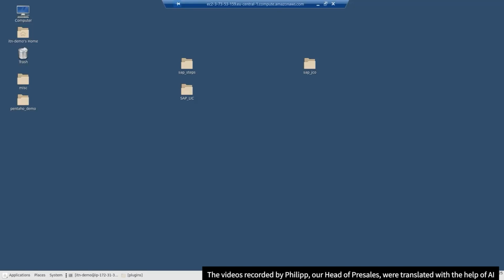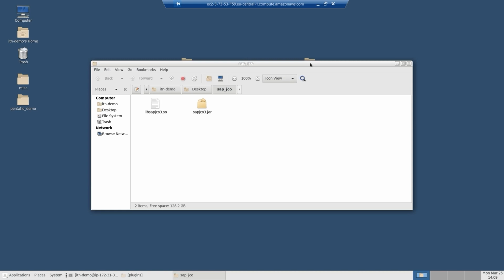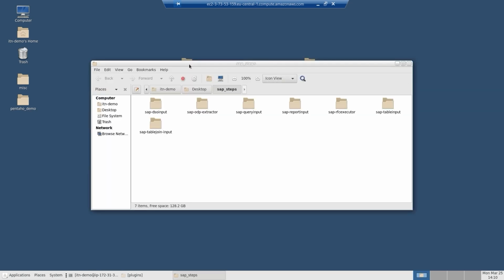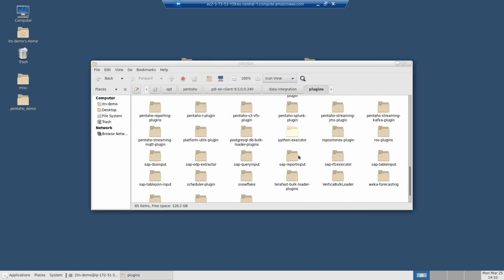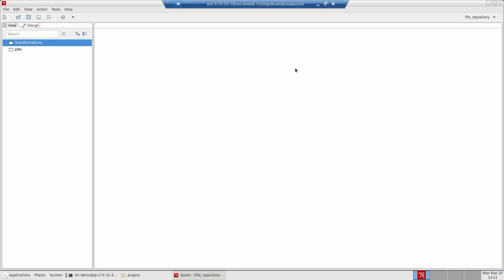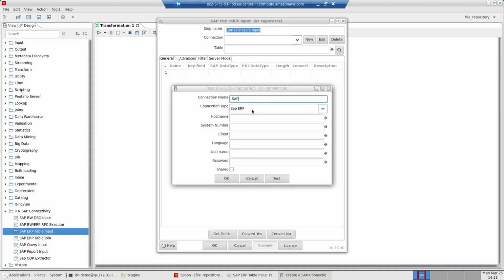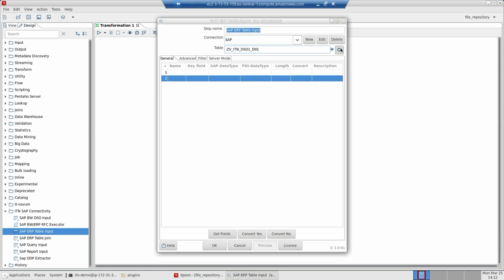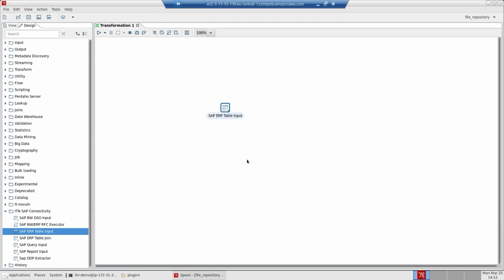Hitachi Data Connector for SAP installation guide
If you have questions for us, about the Hitachi Data Connector or other topics, then write to us 👨🏻‍💻 or call us by phone at 📞

Welcome to our latest video! 🌟 In this tutorial, I'll guide you through the seamless setup of the Hitachi data connector for SAP within your Pentaho installation.

Here's a breakdown of what you'll learn:

🔹 Understanding the folder structure post-download, including license files and SAP steps
🔹 Importance of subject files and where to obtain them (SAP marketplace or SMP administrator)
🔹 Step-by-step placement of license files and JCO files for SAP steps
🔹 Integration of SAP steps into Pentaho's plugin folder
🔹 Setting up connections to your SAP system for data extraction
🔹 Testing the connection and metadata retrieval process
🔹 Final steps for successful data extraction from SAP into Pentaho

By following these instructions, you'll be able to seamlessly integrate SAP data into Pentaho for advanced analytics and insights! 🚀

Got questions or feedback? Drop them in the comments below! We're here to assist. 💬